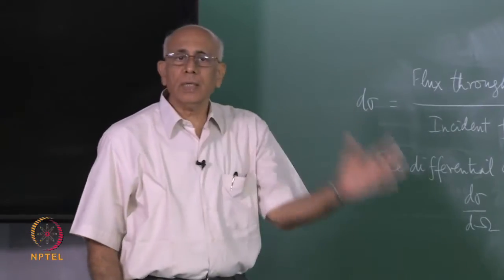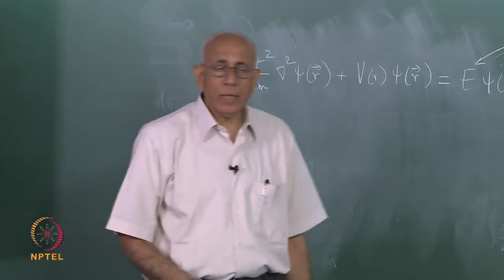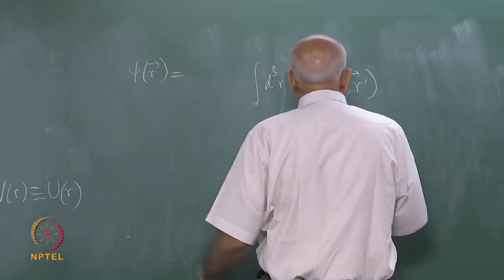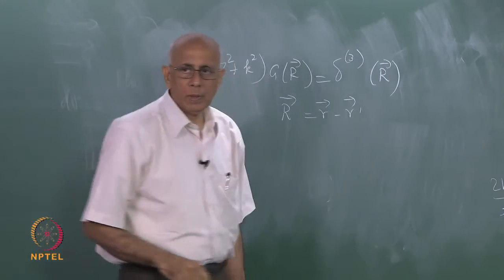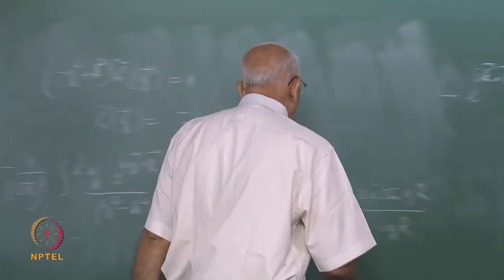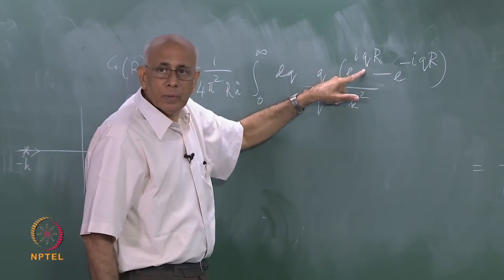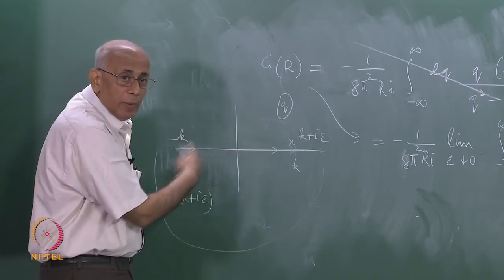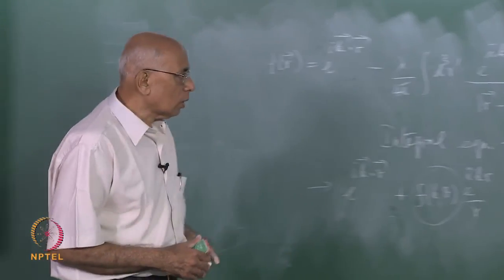Mod-11 Lec-30 Green function for (Δ2 + k2); nonrelativistic scattering (Part II)